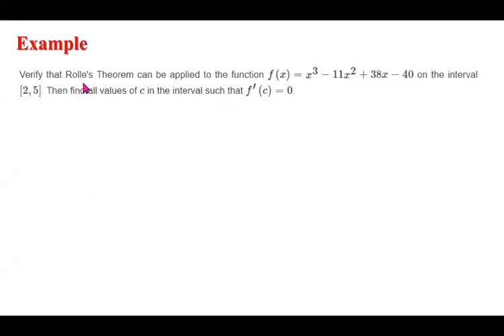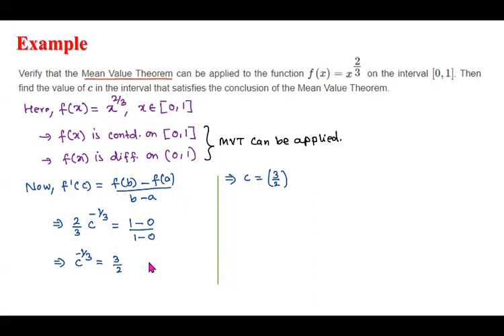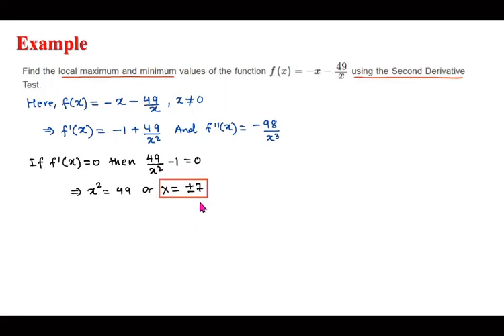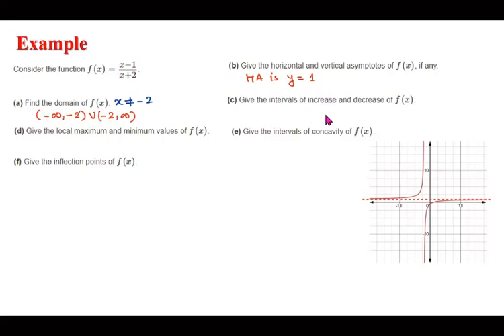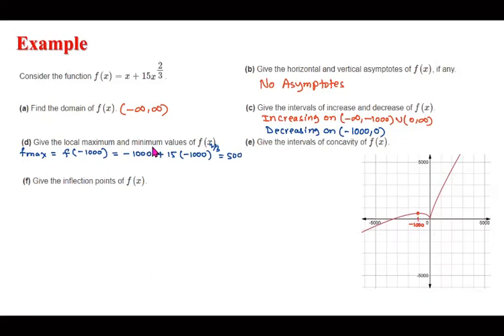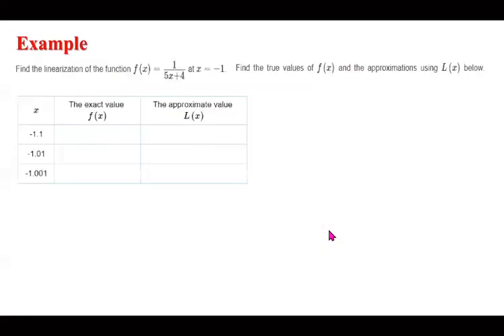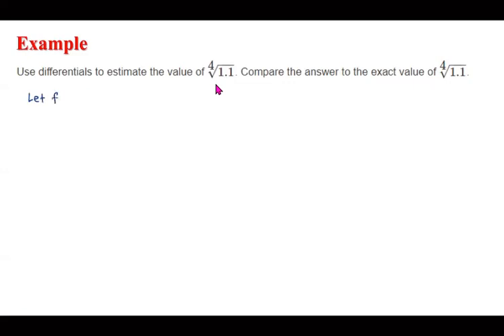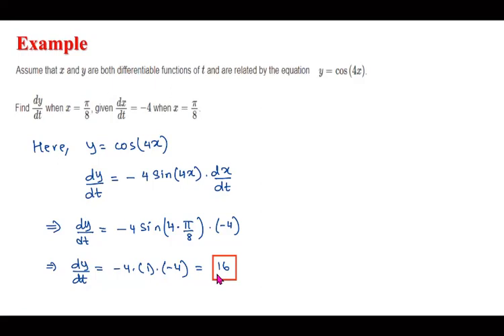SNHU Calculus I Module 5 Problem Set (Applications of Derivatives)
In this video, you will learn: How to use Rolle's and Mean Value Theorems, Find local maximum/minimum values using First/Second derivatives, Sketching graphs, approximate using Linearization/differentials, AND Related Rate Problems